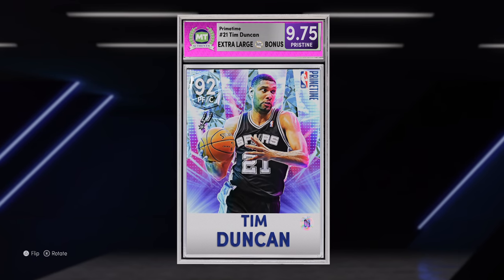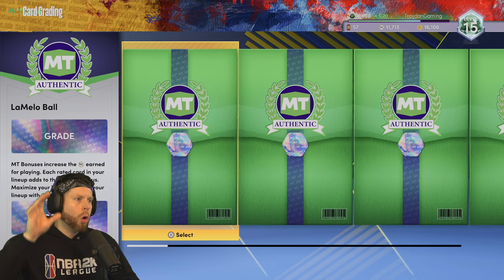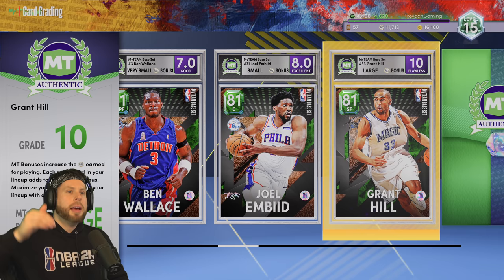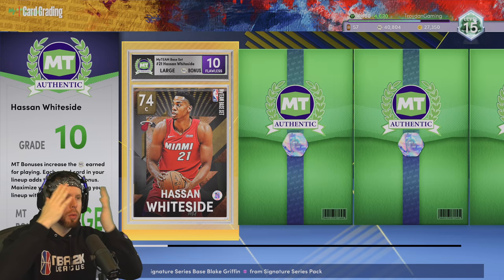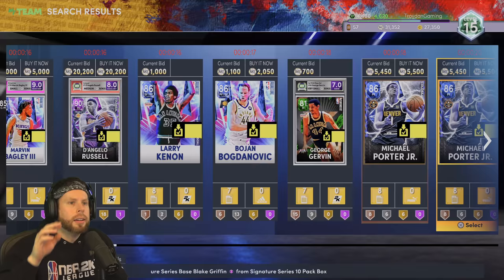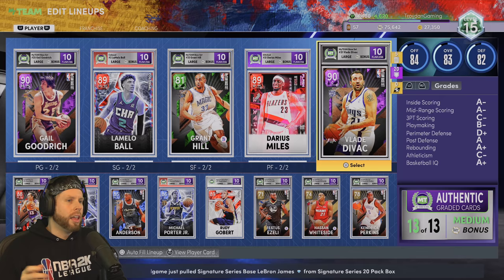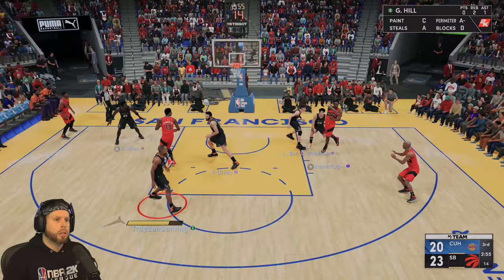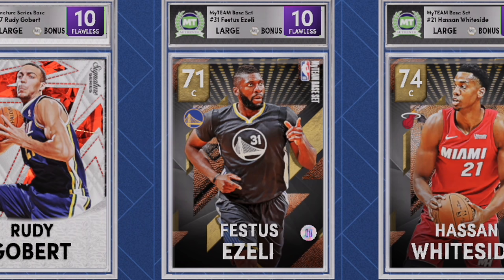Attempting to grade an Entire FLAWLESS 10 Team. NBA 2K22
Troydan tries to grade an entire flawless psa rating 10 team on NBA2K22 myTeam but runs into some issues

►Follow on Twitter @Troydan
►or follow on Instagram @Troydan